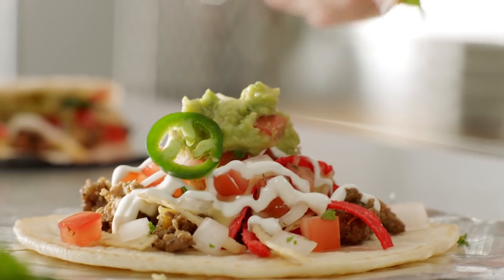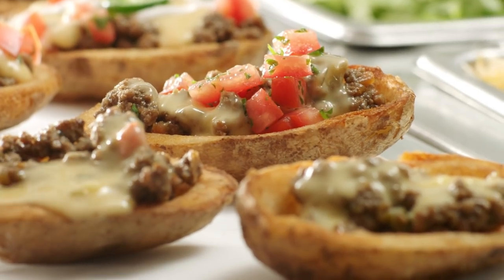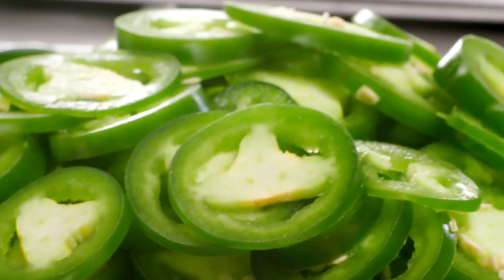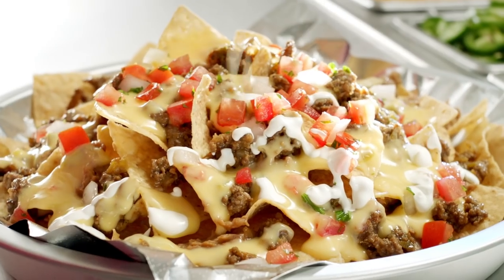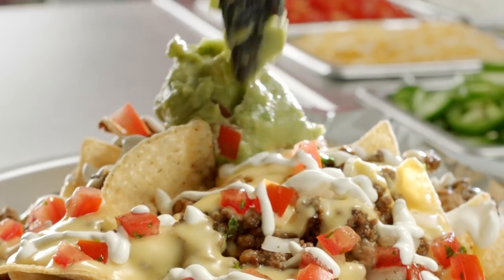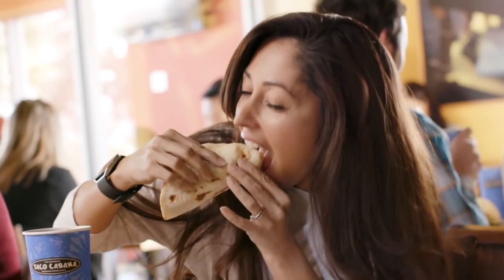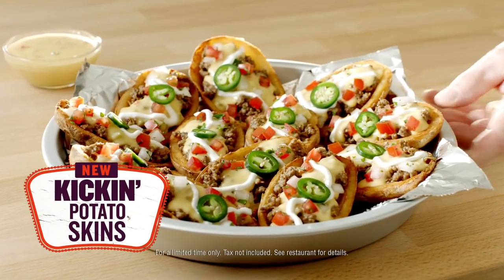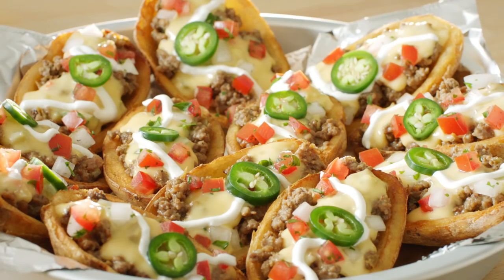New Kickin' Favorites!